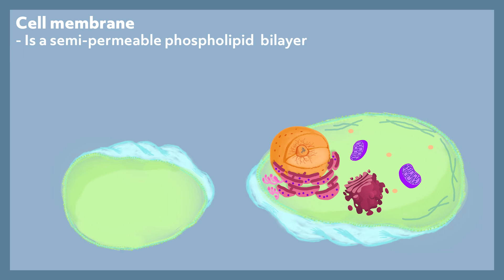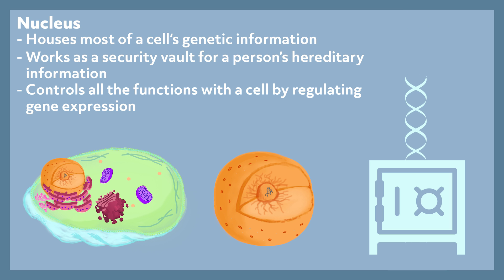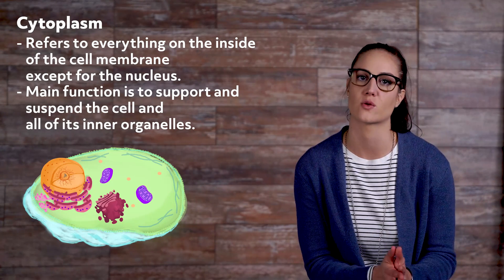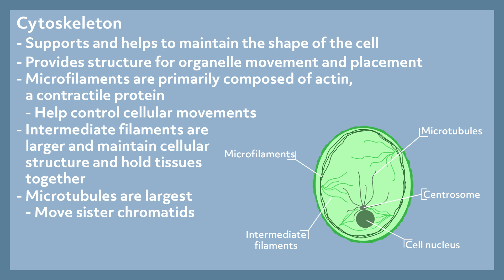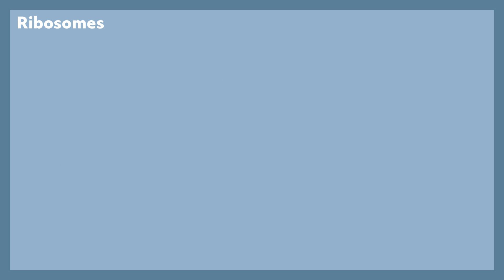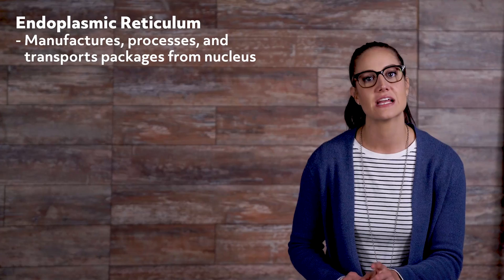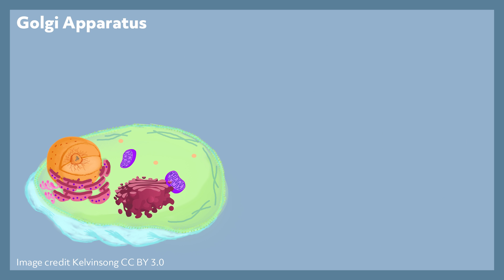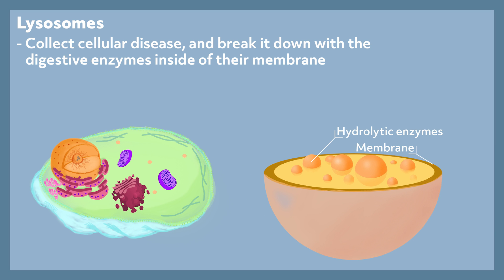Cell Function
Hey guys, welcome to this Mometrix video over Cell function. In this video we are going to look at the function of all of main components of the structure of a Eukaryotic animal cell; so, what do all of those things do?